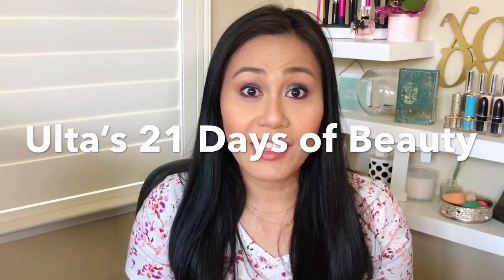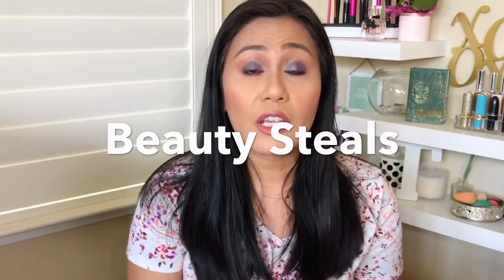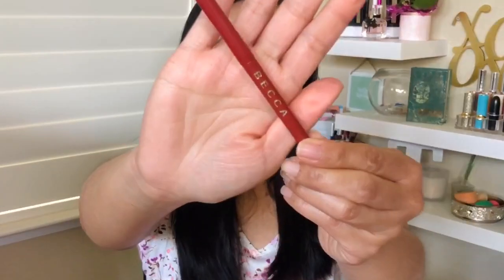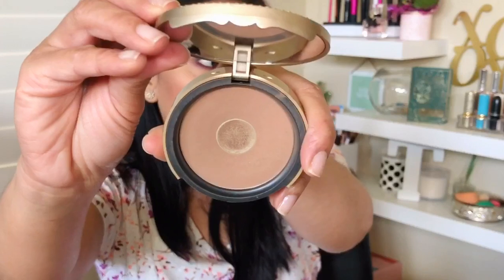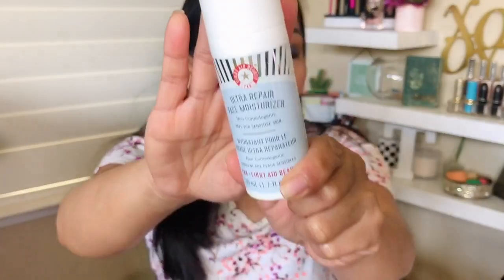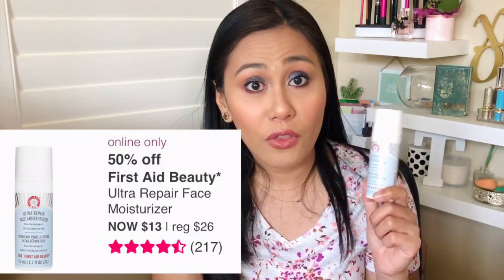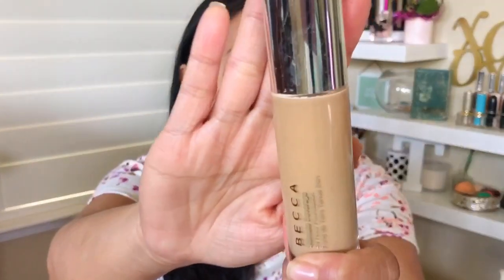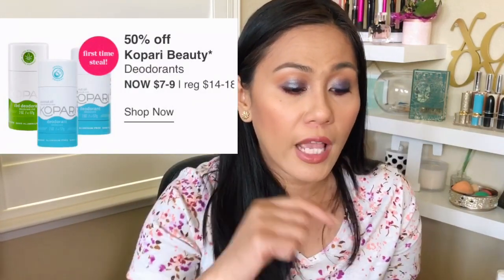Ulta SALE | 21 Days of Beauty | 50% OFF Highend Brands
Ulta's 21 Days of Beauty sale is from March 15- April4 and select highend brands in makeup and skincare are on sale for up to 50% off!

Products Mentioned:
Cover |FX Matifying Primer
Becca ultimate Lipstick Lip Definer
Too Faced Bronzers
Lorac Front of the Line Eye Pencil
Foreo Luna Mini 2
First Aid Beauty Ultra Repair Face Moisterizer
Mario Badescu Grab and Go Travel Kit